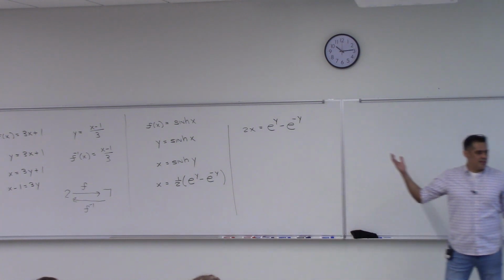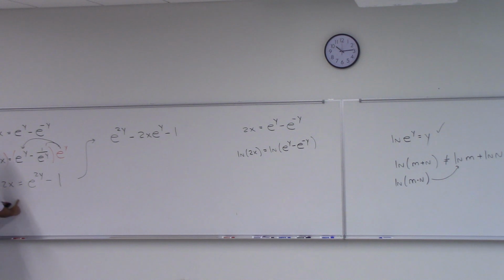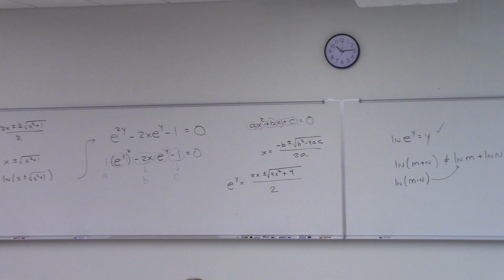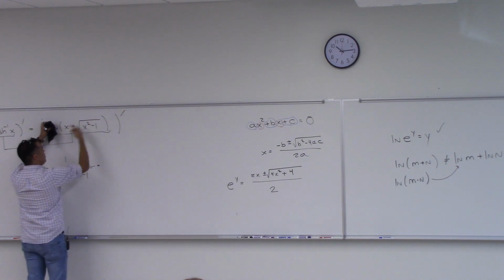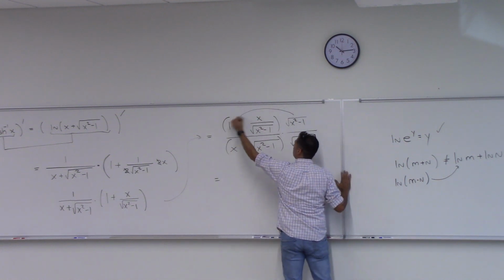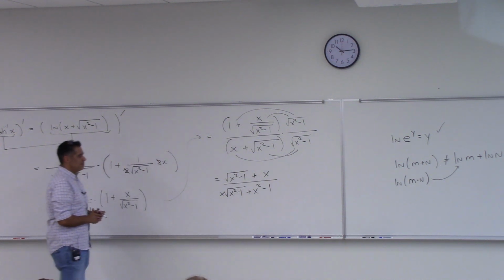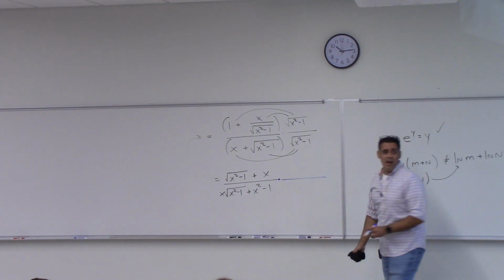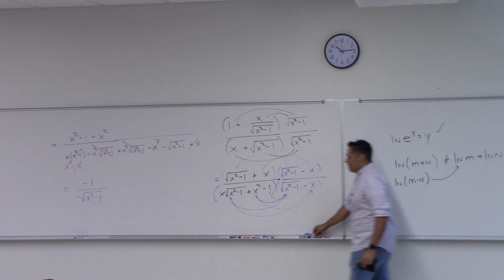2414 8-30 part3